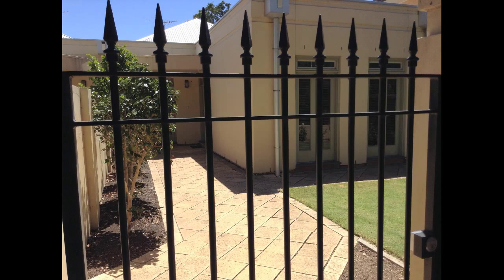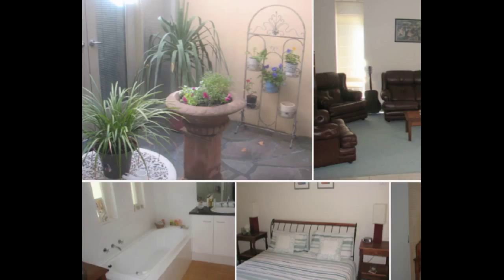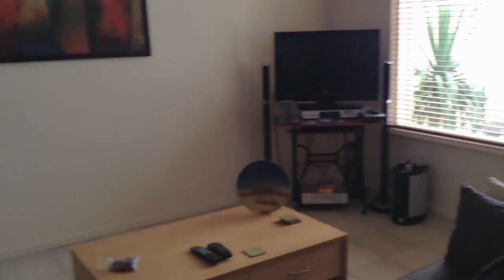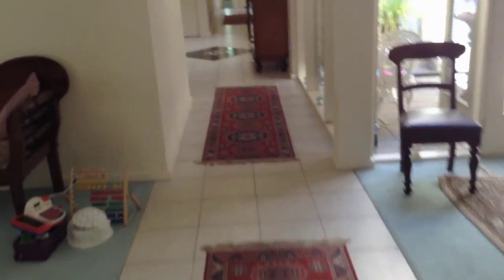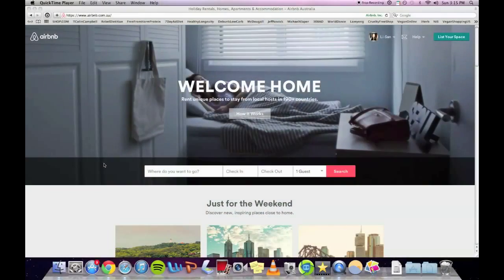How To Get the Best Accommodation | AirBnb Booking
Through booking with AirBnb, my husband and I stayed in Adelaide for 12 days and nights in Wayville. We had a great time staying with Tony and Cliona's large single level home at a reasonable price. They include use of internet, laundry, clothes line, living space, breakfast and filtered water. You also get your own bedroom and bathroom with towels.

If you want to bring or hire a bike, you can store it in their back patio. Their home is near the tram stop, which takes less than 10 minutes to walk. You can cycle to Cherry Darlings Bakehouse (a vegan cafe and bakehouse) or to the city within 10 minutes from their house.

There are restaurants and shops on Goodwood Road nearby if you don't want to travel to the city, with vegan options.

AirBnb is also available as an app for iPod or iPhone. Easy to book and to communicate with the hosts. We also used AirBnb for our Newtown accommodation in Sydney. They have better prices for accommodation than conventional ways of booking accommodation, and you have the benefit of making new friends with your hosts. If you don't want to share the space with others, you can also find self contained apartments or get a whole house to yourself (whatever your preference). Our first experience with booking through AirBnb was awesome.

I think Kenneth and I were the first vegan guests that they had. So we couldn't eat anything Cliona cooked, but we ate fruit that we bought ourselves and sometimes we had toast with jam or Vegemite (me). Cliona also once bought us a box of mangoes, and some bananas, as well as soy milk (that Kenny had with some cereal we bought from the health food shop).